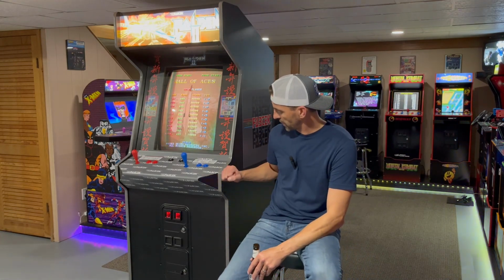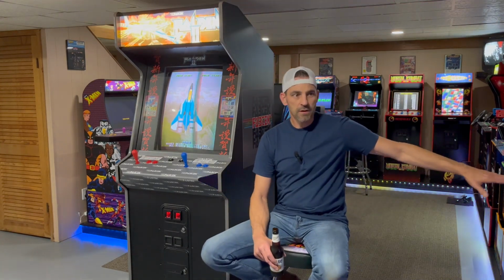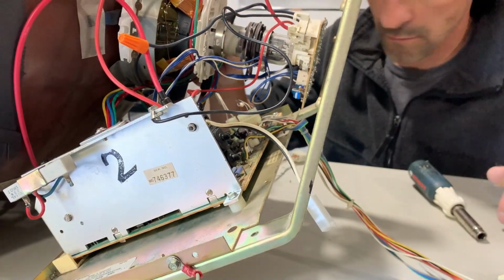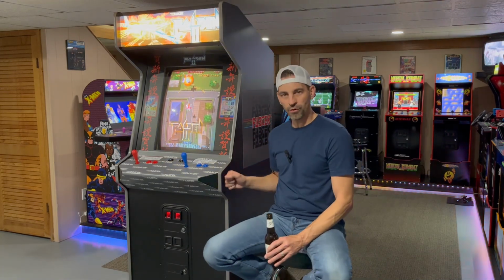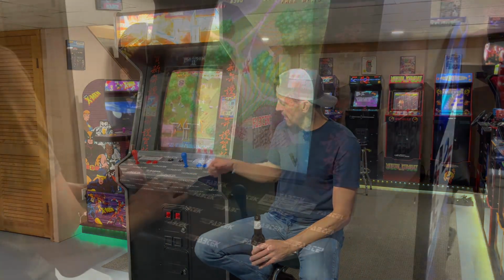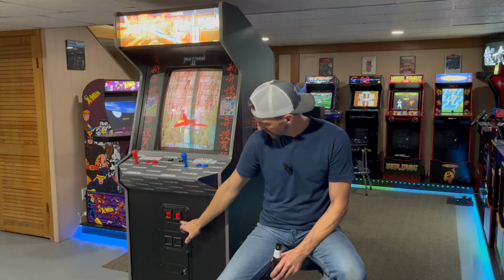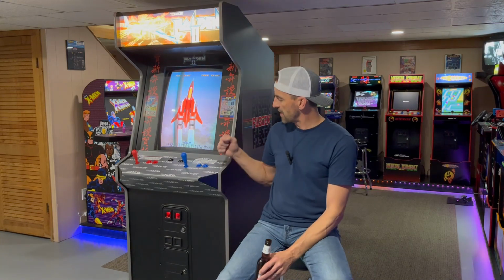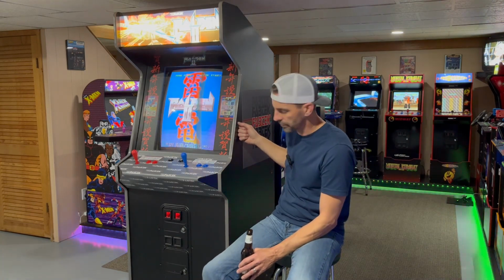Project Raiden 2 Is Done! Is it cheaper than Killer Instinct Pro?